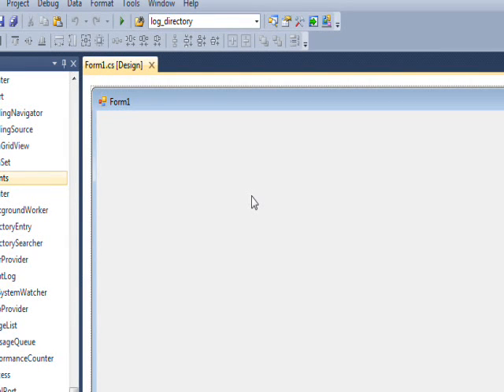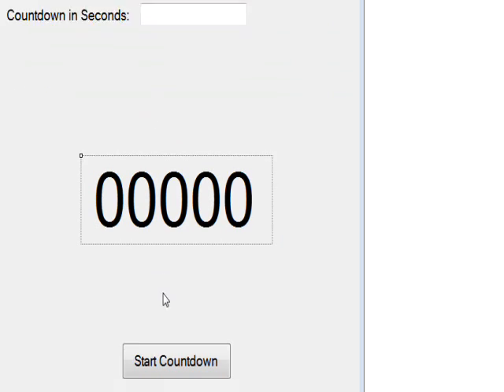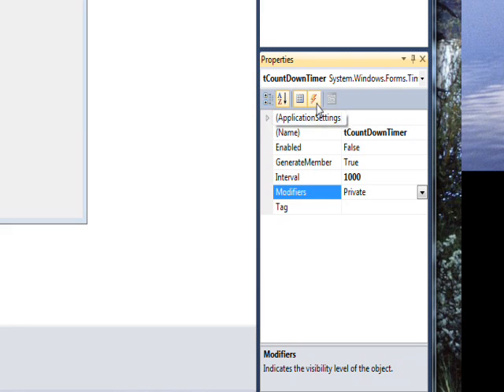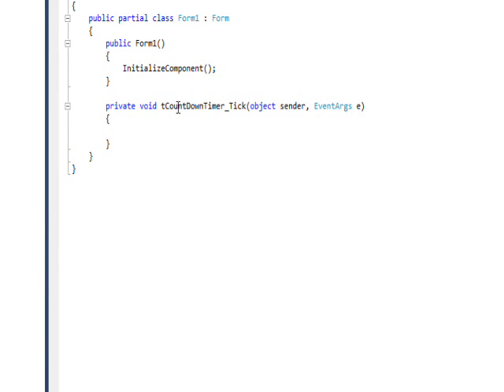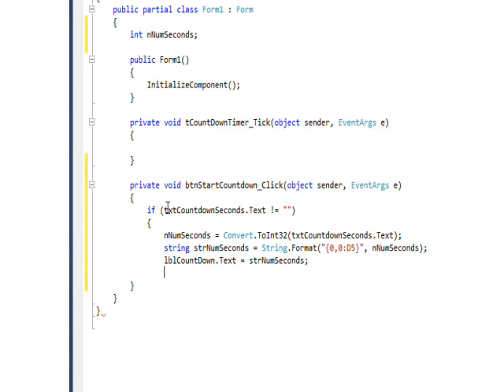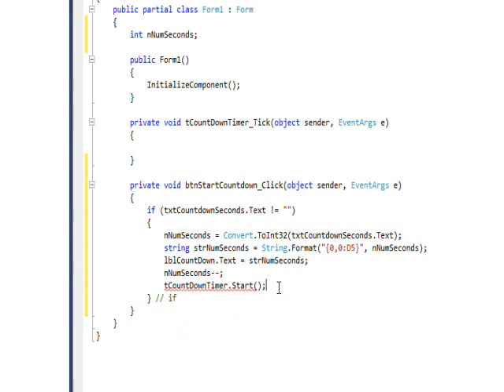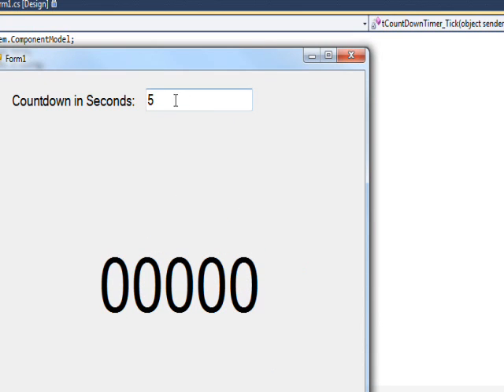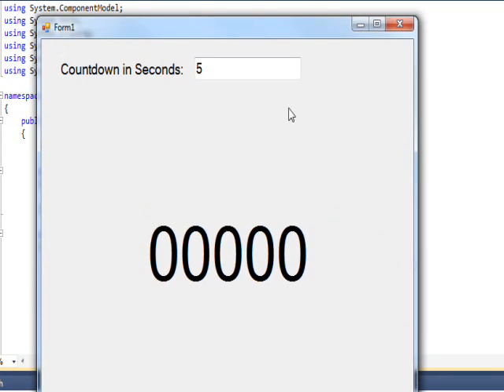C# Edge 101 - C# Timer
has all my video tutorials usually with source code in an organized cyber-library. This video we learn how to use the timer component to
periodically fire a Tick event at specified intervals.